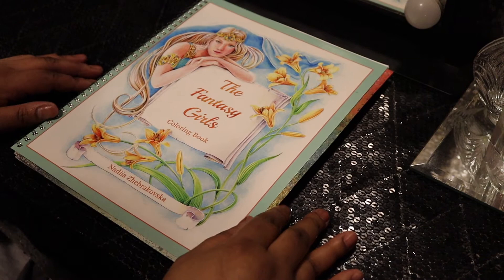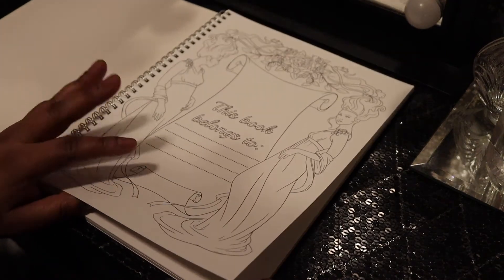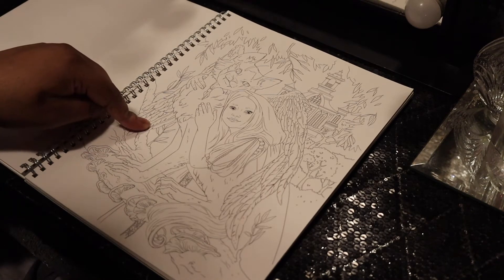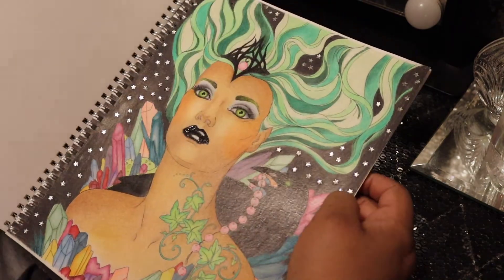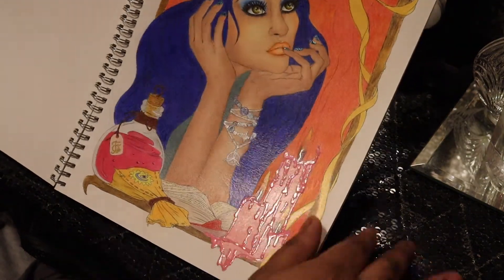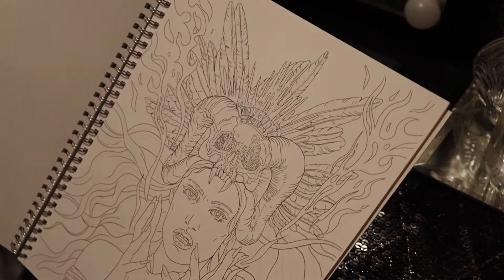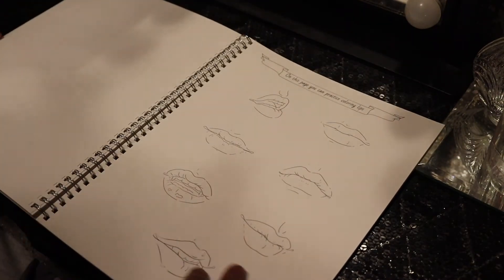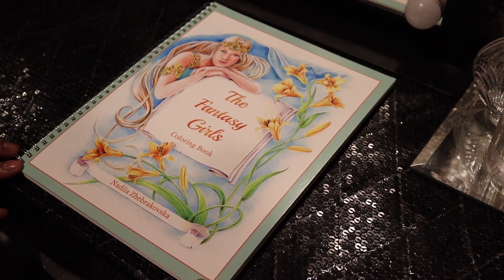The Fantasy Girls Adult Coloring Book Flip-Thru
Purchased Book: Etsy Shop- NadiaZDesigns